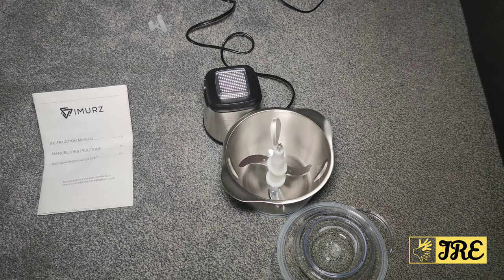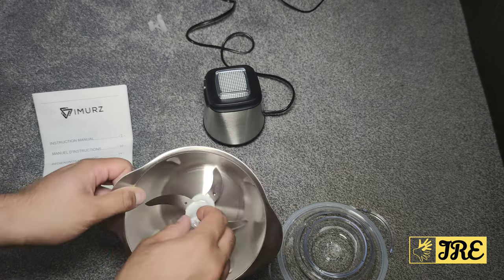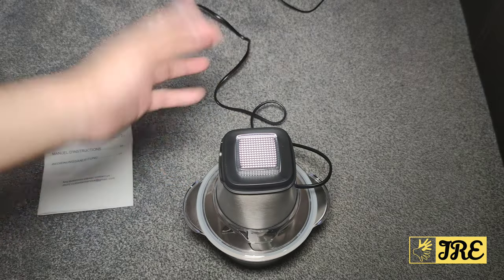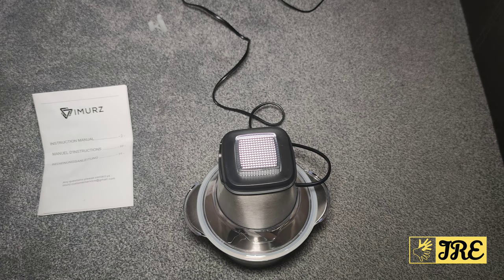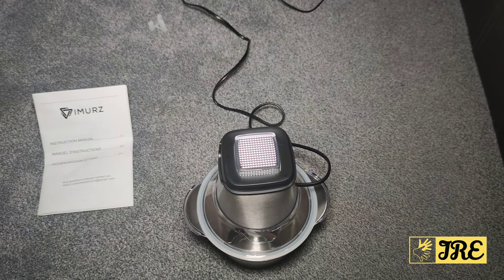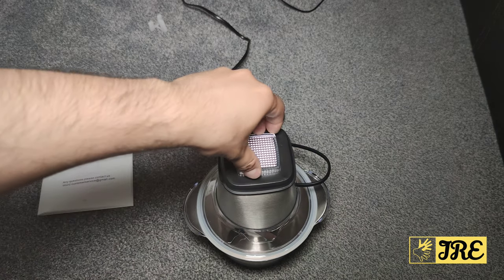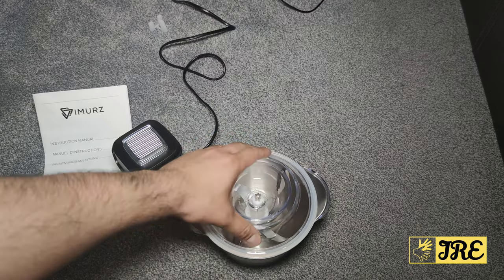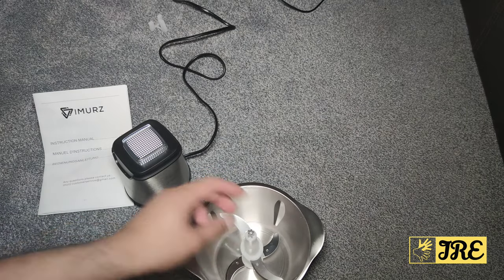Imurz Mini Food Chopper FC-5140 (Review)